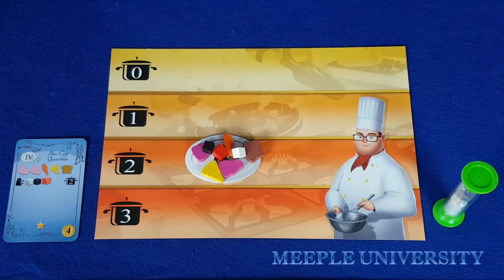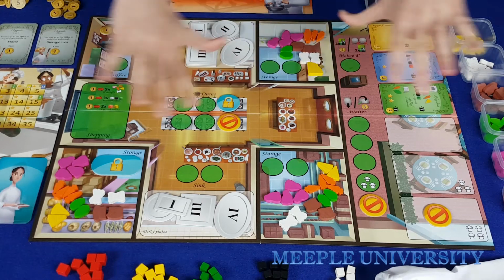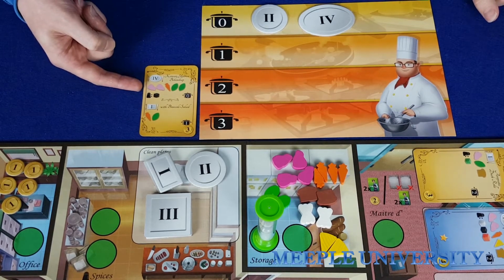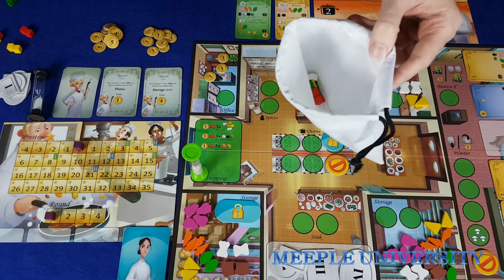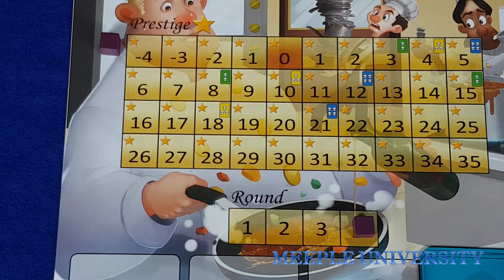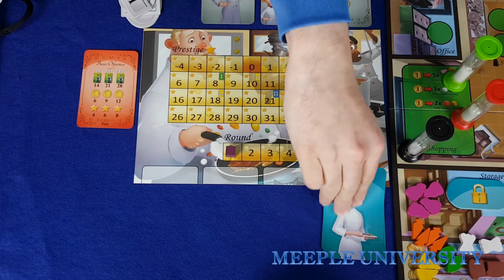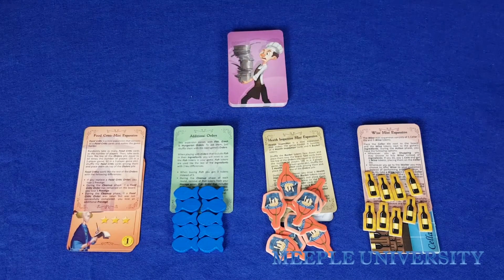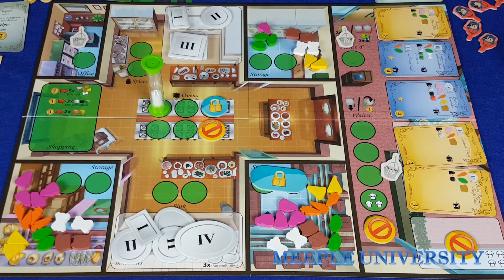Kitchen Rush Board Game (plus Kickstarter extras) – How to Play (CONCISE rules, drop the rulebook!)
Kitchen Rush Board Game (plus Kickstarter extras). Learn how to play this cute co-op, real time game!

INDEX
00:00 – Introduction & Game Summary
02:40 – Moving Your Hourglasses
06:04 – Action Spaces
15:52 – End of Round
22:04 – Action Space: The Office
24:07 – End of Game
25:18 – Additional Modules including Kickstarter Expansions